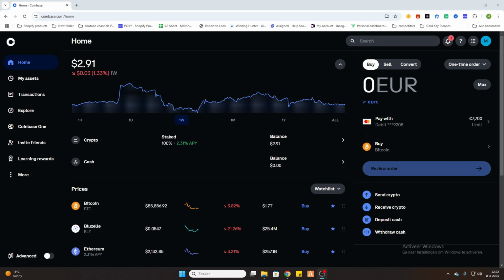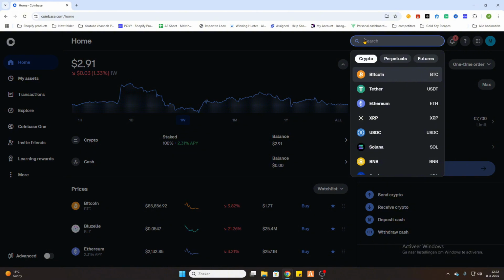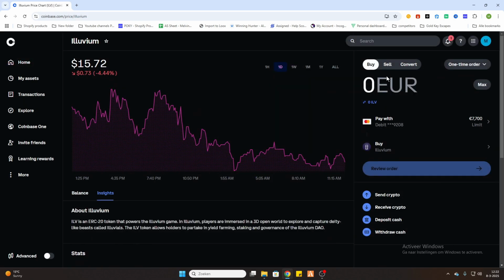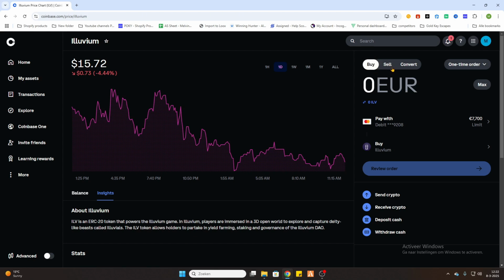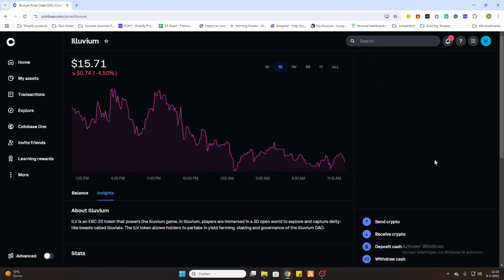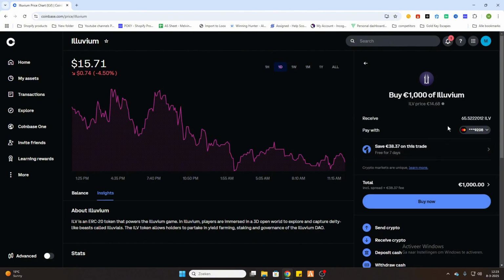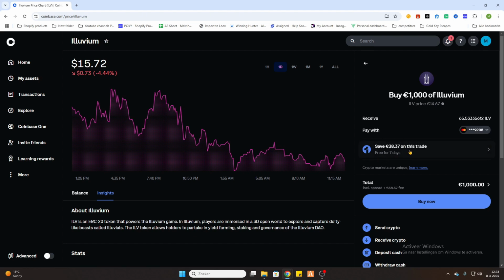How to Buy (ILV) Illuvium Token on Coinbase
How to Buy (ILV) Illuvium Token on Coinbase? In this video, discover the fastest way to purchase (ILV) Illuvium Token on Coinbase.

Whether you're new to cryptocurrency or looking to expand your portfolio, understanding how to navigate this process efficiently is crucial. Learn step-by-step instructions and insider tips that will simplify your (ILV) Illuvium Token purchases.